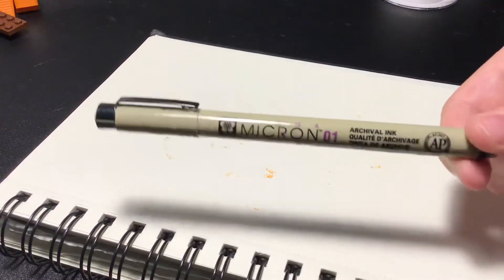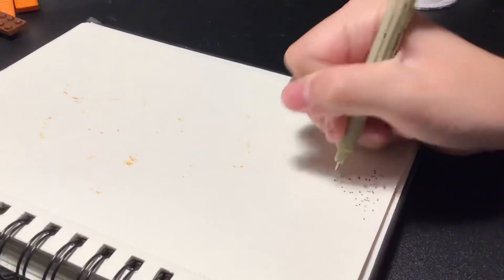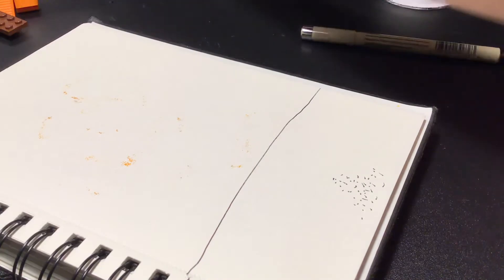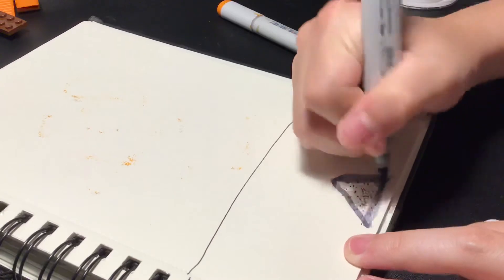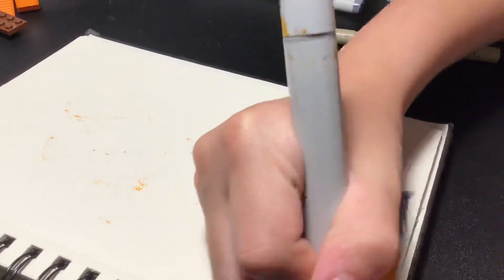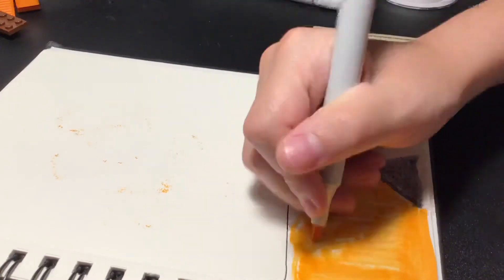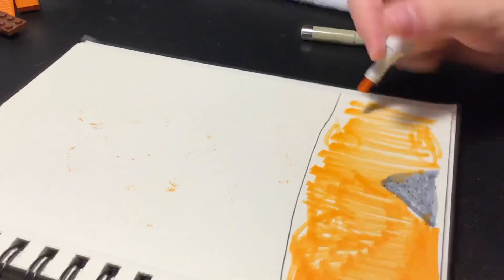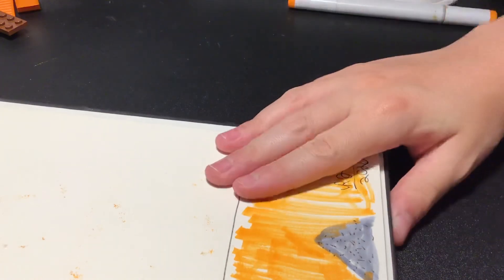How to Draw Spider-Man from Avengers Infinity War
In this dope tutorial I show you how to draw Spider-Man step-by-step